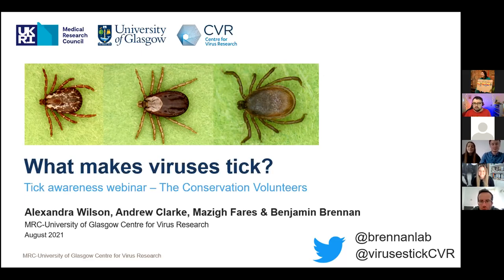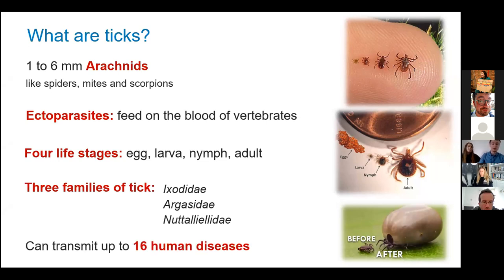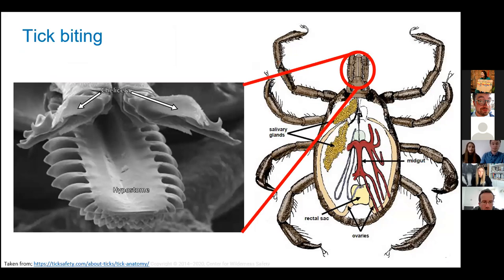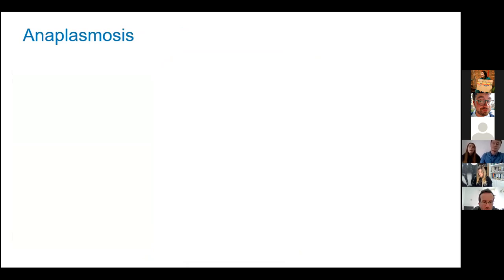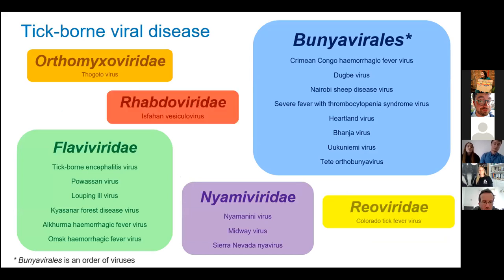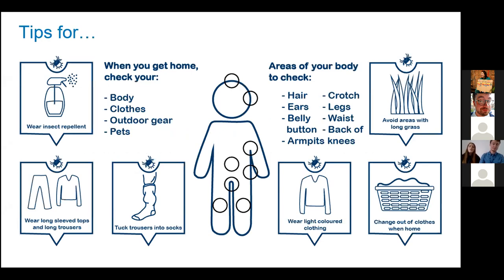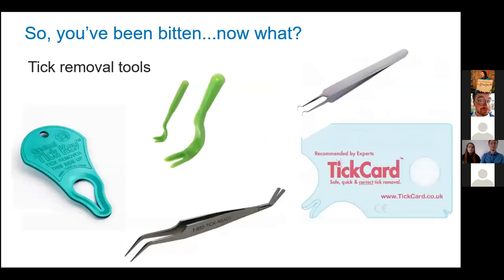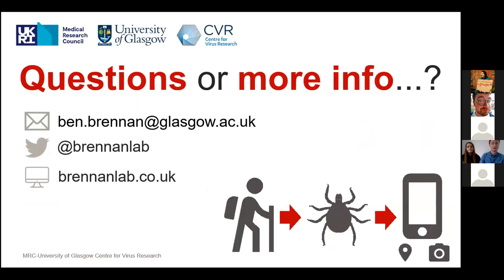TCV Tick Awareness Webinar